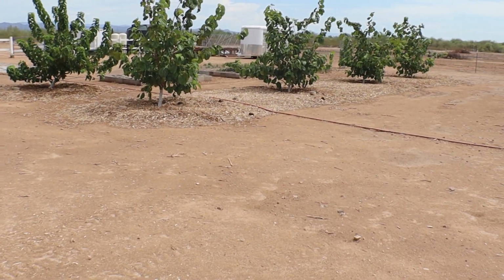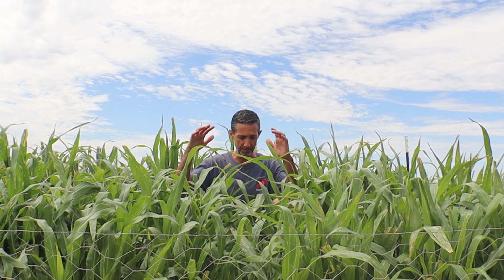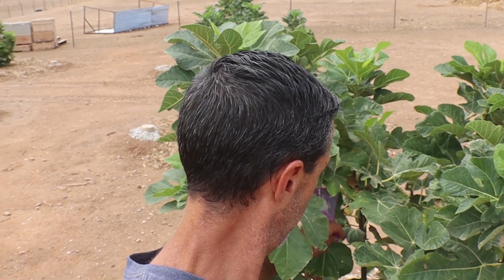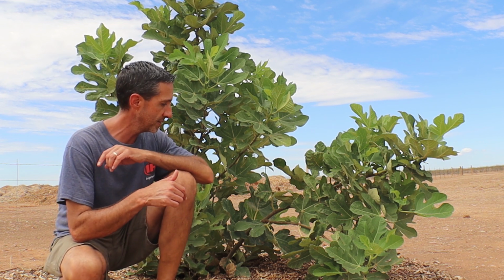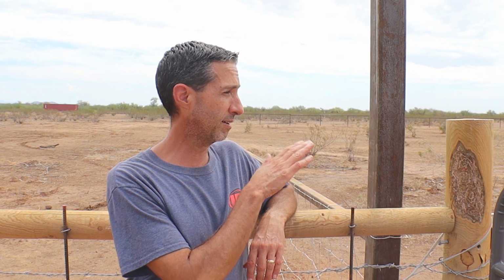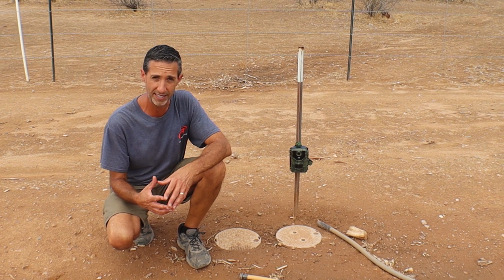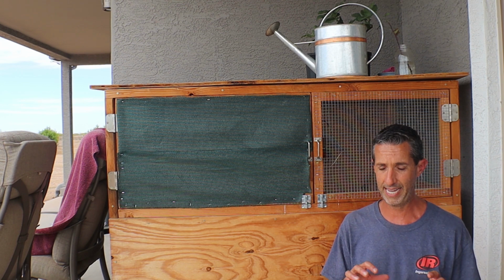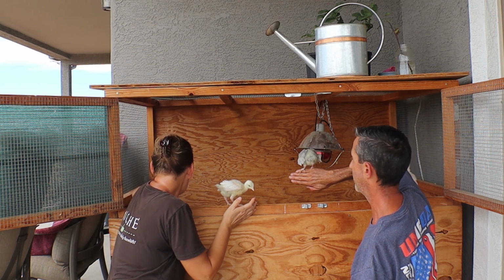DFV | First Figs | Rain Brings Green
We finally had our first taste of figs grown here on the new property. We're also getting additional monsoon rains here in late July that are really making the trees and plants happy!

Homestead Essentials - Nesting Boxes
The BEST nesting boxes that hold up well and actually keep eggs clean.